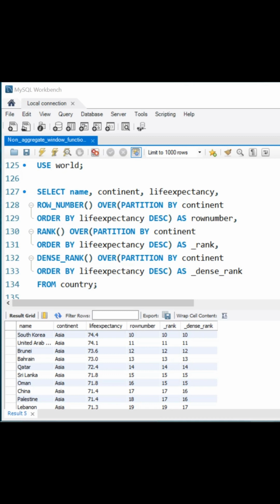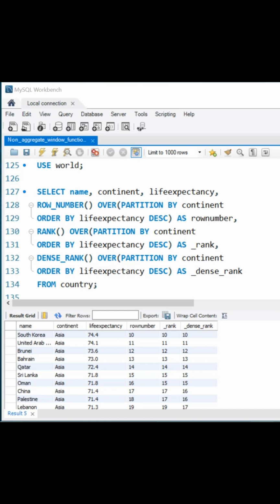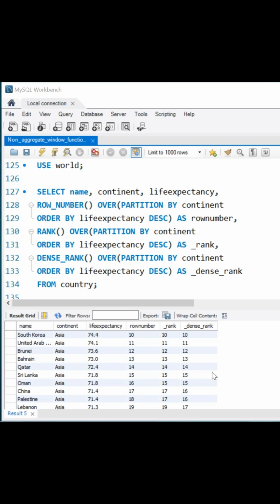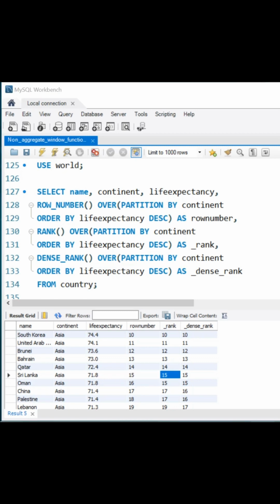MySQL: Row_number vs Rank vs Dense_rank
In this video, I will talk to you about window functions in MySQL, more precisely about Row_number(), Rank() and Dense_rank() and explain the difference between them in less than 60 seconds.

sql
mysql window functions
row_number
rank functions
mysql window functions example
mysql window functions tutorial
mysql
data analysis
learn sql
data science
mysql interview questions and answers
learn mysql
mysql for beginners
window function sql

Data Science Path:

1. Data Science Math skills - Duke University

2. Inferential Statistics - Duke University

5. Data Science Specialization - Johns Hopkins University

13. TensorFlow Data & Deployment Specialization

14. Natural Language Processing Specialization

16.  Practical Data Science on AWS

3. Google Advanced Data Analytics